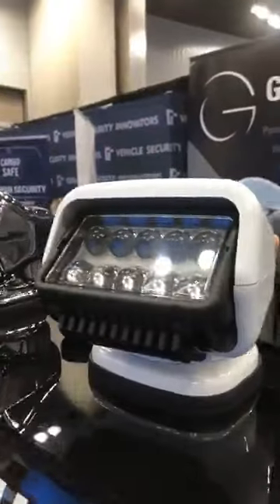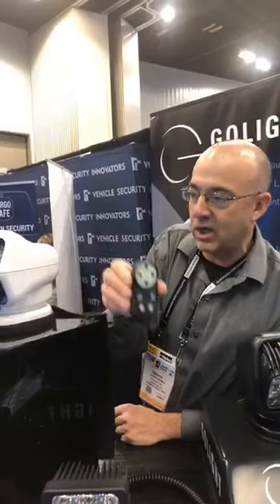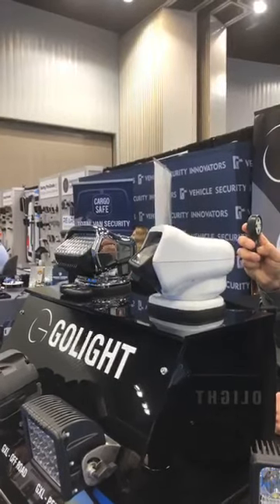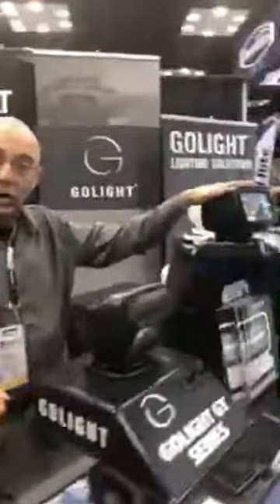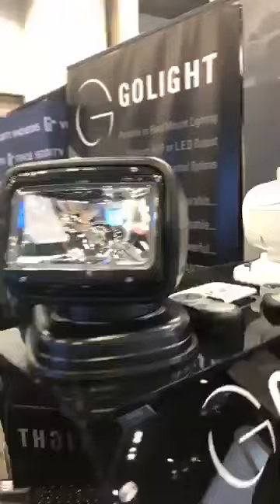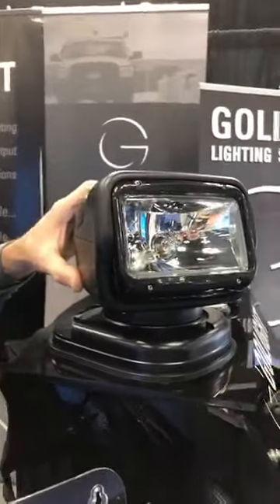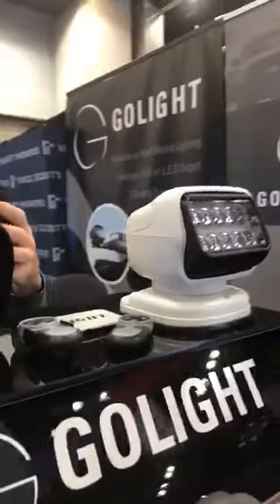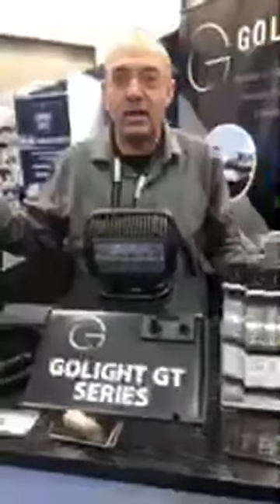whatsnewatgolight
What's New at GoLight